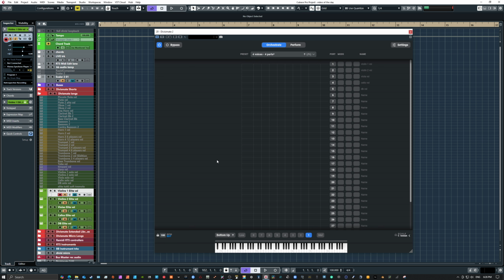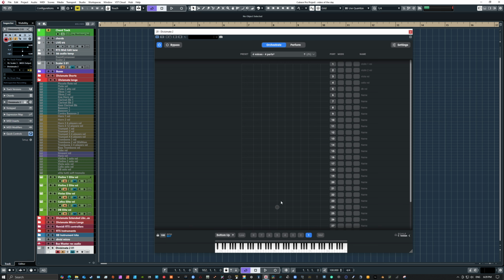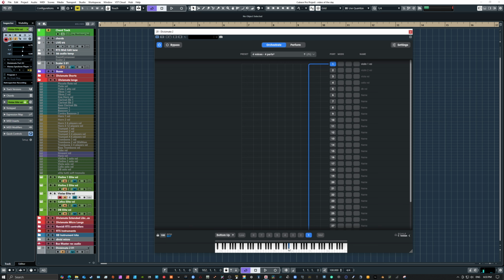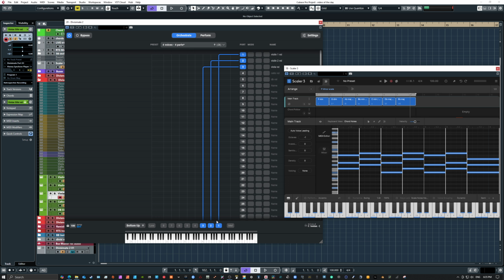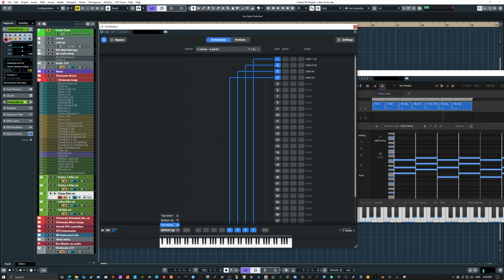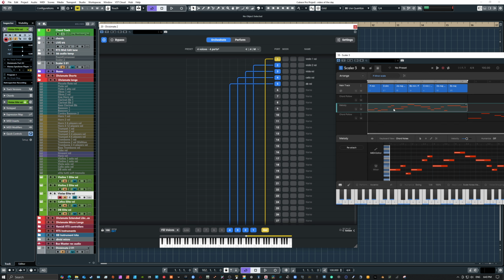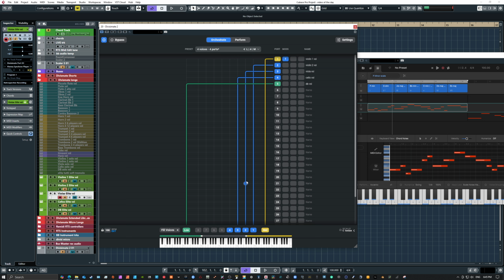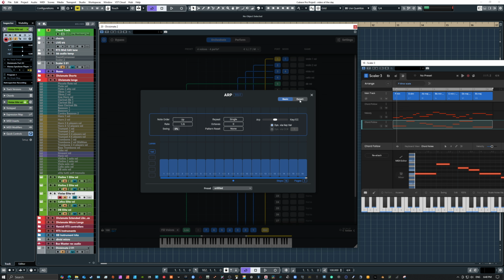Part 2 Using Scaler 3 to drive Divisimate 2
I attempt to demo the basic idea of divisimate 2.